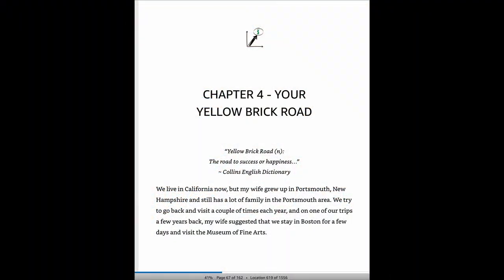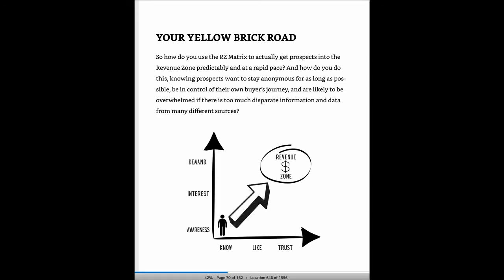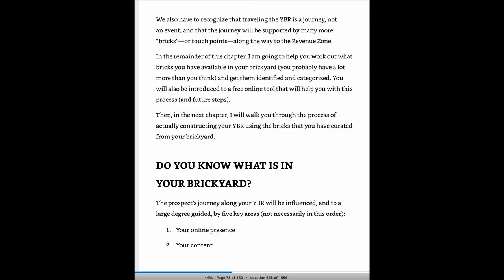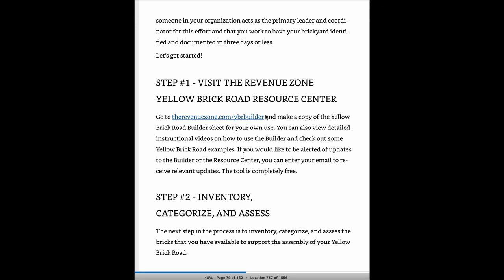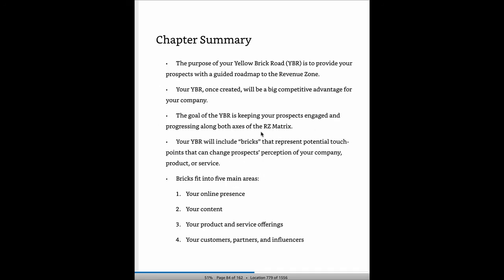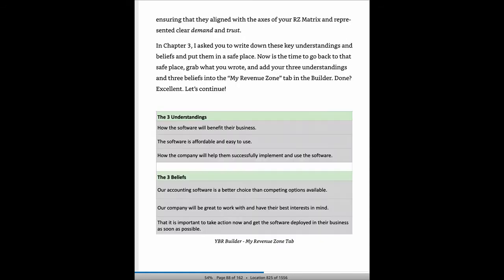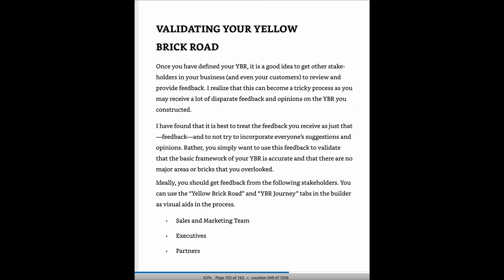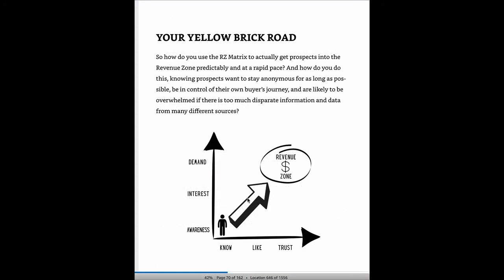The Revenue Zone Book Overview - Chapter 4 & 5 (The Yellow Brick Road)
In this overview session author Tom Burton reviews Chapter 4 and 5 (The Yellow Brick Road) of 𝗧𝗵𝗲 𝗥𝗲𝘃𝗲𝗻𝘂𝗲 𝗭𝗼𝗻𝗲: 𝗧𝗵𝗲 𝗨𝗹𝘁𝗶𝗺𝗮𝘁𝗲 𝗣𝗹𝗮𝘆𝗯𝗼𝗼𝗸 𝗳𝗼𝗿 𝘁𝗵𝗲 𝗡𝗲𝘅𝘁 𝗚𝗲𝗻𝗲𝗿𝗮𝘁𝗶𝗼𝗻 𝗼𝗳 𝗦𝗮𝗹𝗲𝘀, 𝗠𝗮𝗿𝗸𝗲𝘁𝗶𝗻𝗴 𝗮𝗻𝗱 𝗣𝗿𝗲𝗱𝗶𝗰𝘁𝗮𝗯𝗹𝗲 𝗥𝗲𝘃𝗲𝗻𝘂𝗲 𝗚𝗿𝗼𝘄𝘁𝗵.

00:43 - Chapter 4 - Your Yellow Brick Road
03:12 - Chapter 5 - Constructing Your Yellow Brick Road